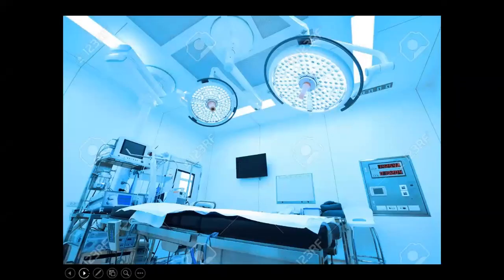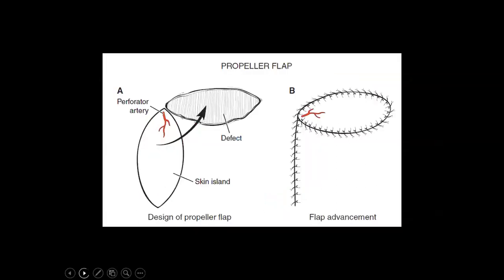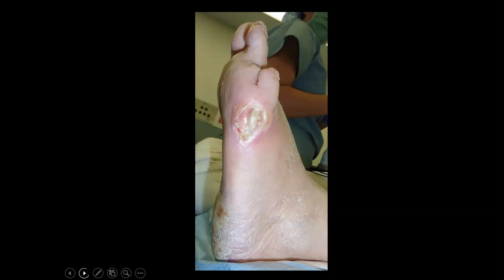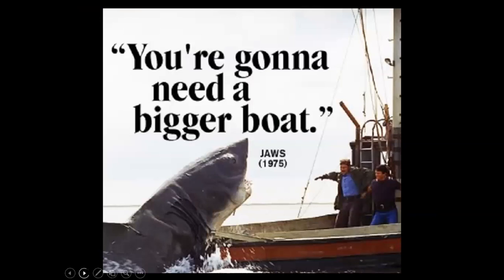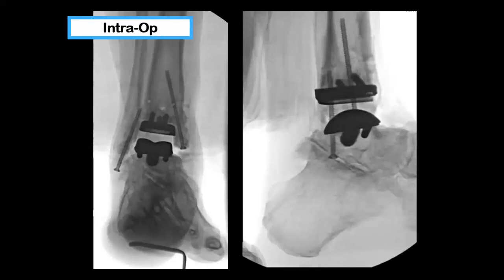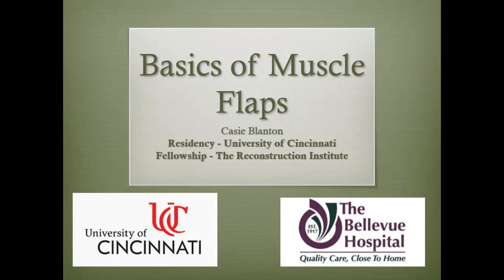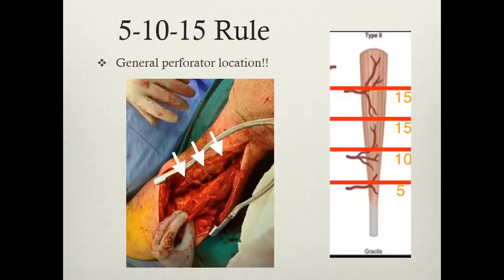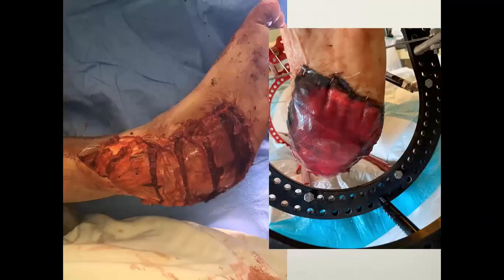Muscle Flaps, Soft Tissue Flaps Lecture: Dr. Clougherty & Dr. Blanton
Lecture series on soft tissue flaps in the foot and lower leg are discussed for ulcers and wounds in the leg.  We review the use, advantages, disadvantages and everything in between for use of muscle flap, fascial flaps, and osseous flaps in order to promote wound closure.

Locations: Cleveland, Ohio & San Francisco, California

The information in this video is not intended and does not imply to be a substitute for professional advice or treatment.  All information given is for generalized information only and does not replace treatment or discussion with a health care provider.  If you have any conditions needing addressed, please consult a professional health care provider.